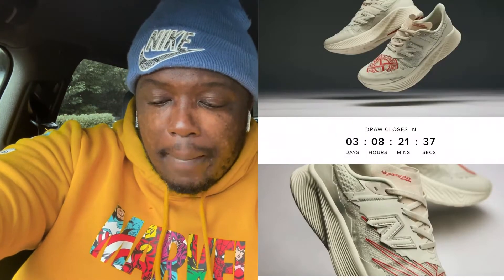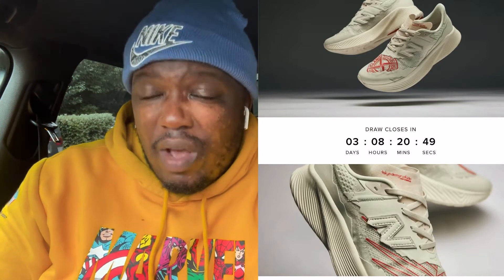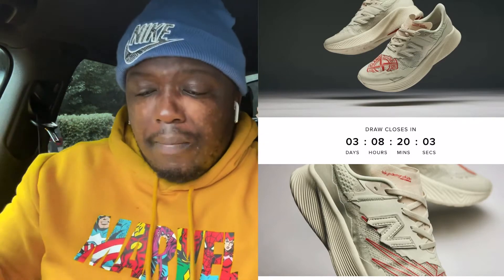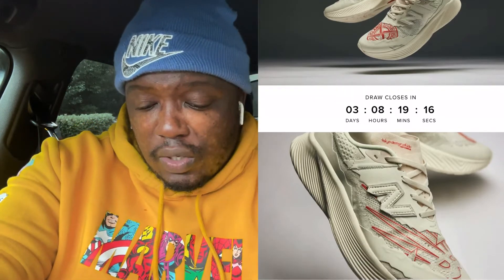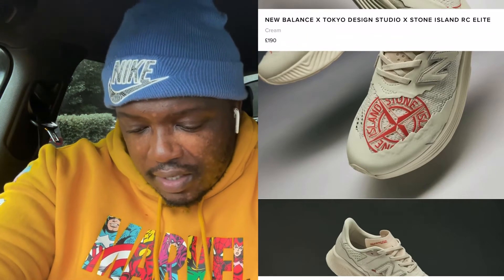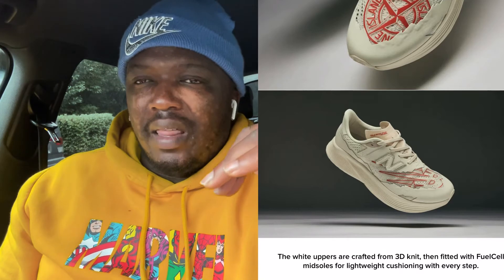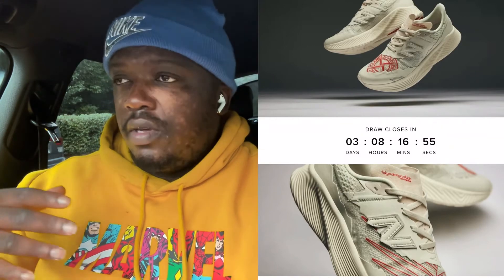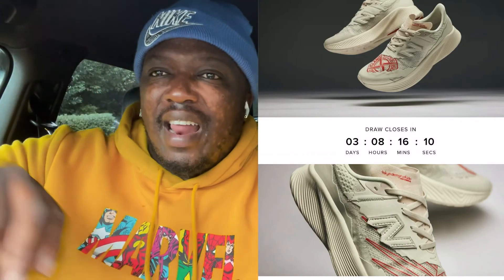Stone Island x New Balance RC Elite White